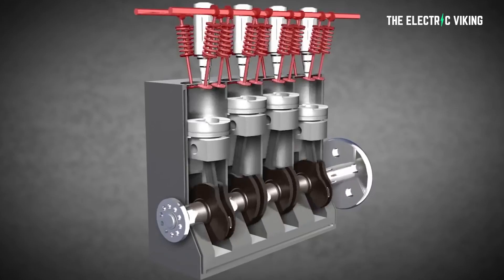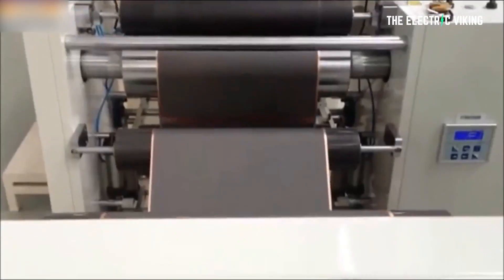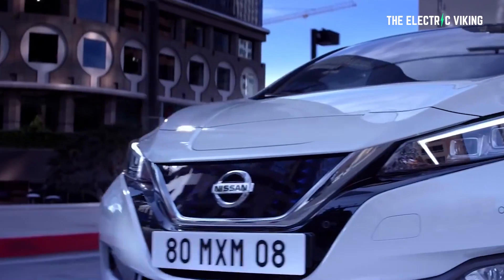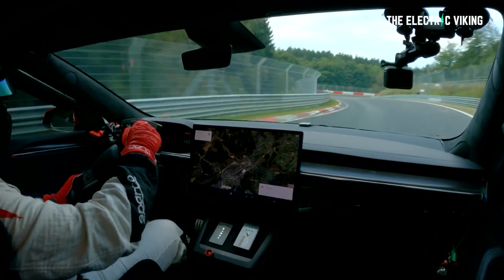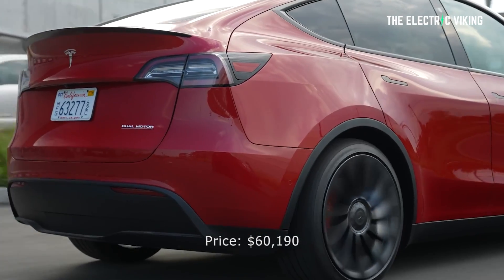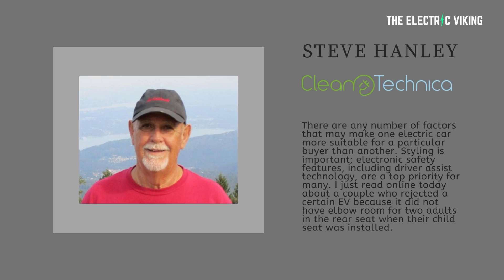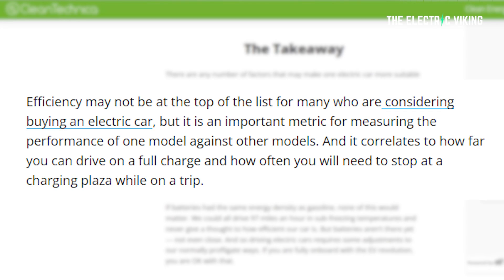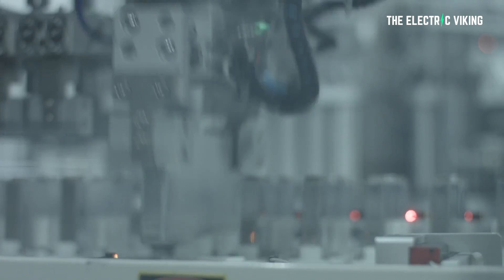The 10 MOST efficient Electric cars In the United States